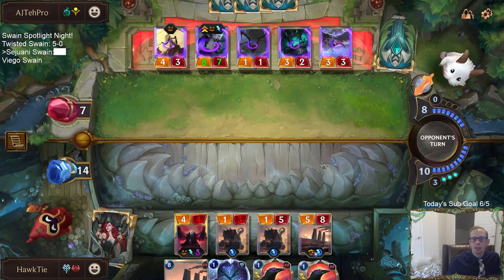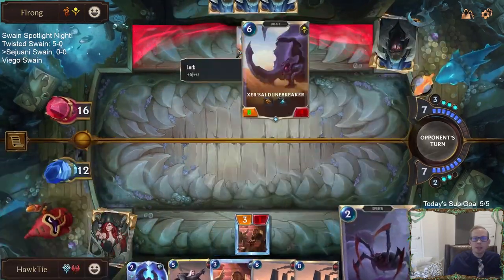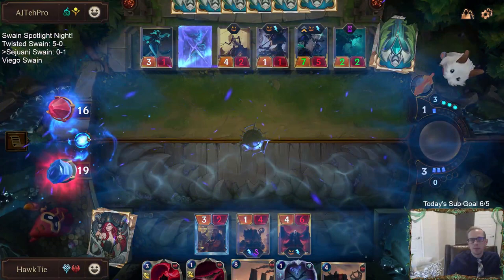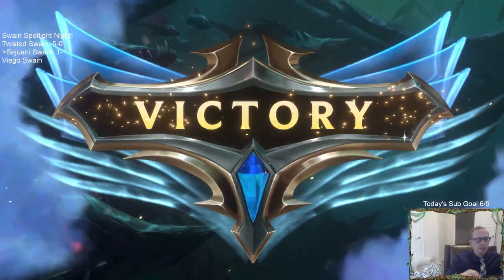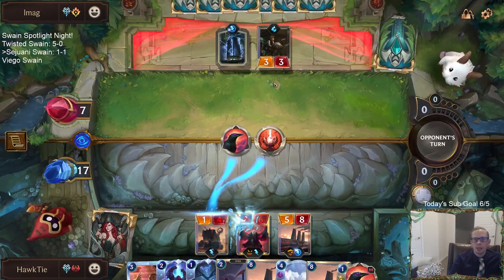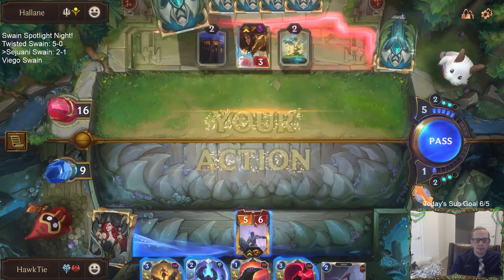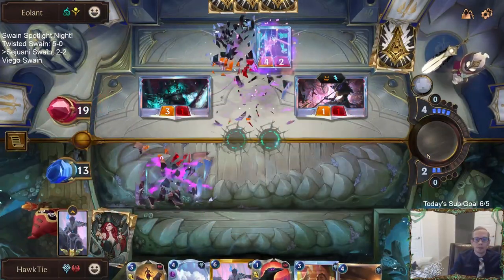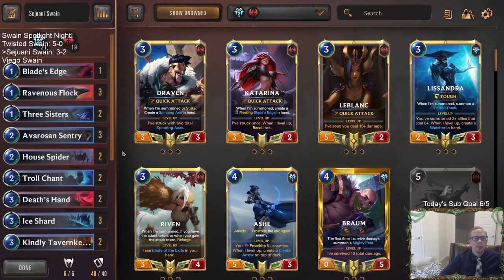Sejuani Swain: Citybreaker steals the show | Legends of Runeterra LoR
Legends of Runeterra Ranked deck: Sejuani Swain
Code:
CECAIAQDAEDAOCIBAEAQGAIEAEEQCAQBAIDAEBABBIHACAIDG4AQGAICAEBAGCADAEAQOFBSAEBQGDIBAEAQGKY
Champions: Swain, Sejuani
Regions: Noxus, Freljord

Intro 0:00
Match 1 v. Lurkers 3:21
Match 2 v. Viego 9:09
Match 3 v. Teemo Ezreal 18:06
Match 4 v. Sivir Akshan 26:18
Match 5 v. Viego 32:55
Conclusion 40:12